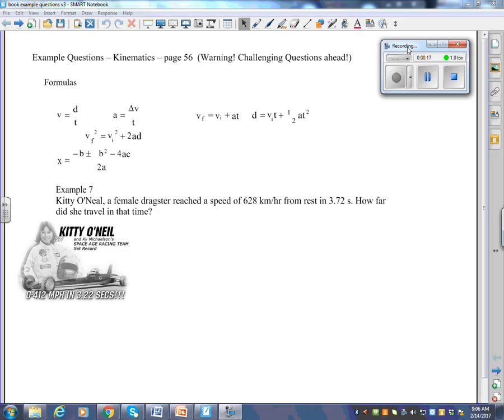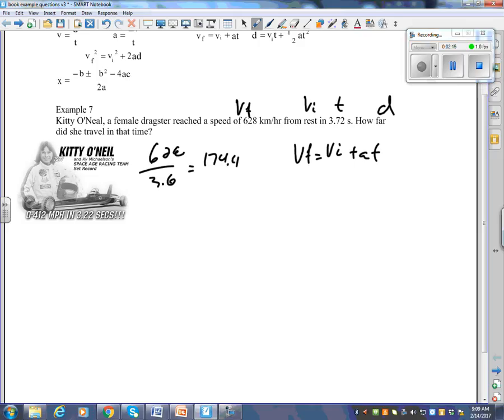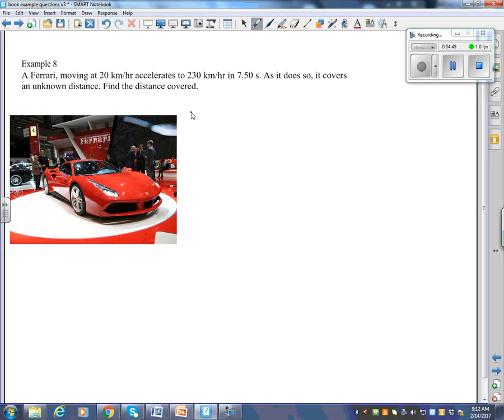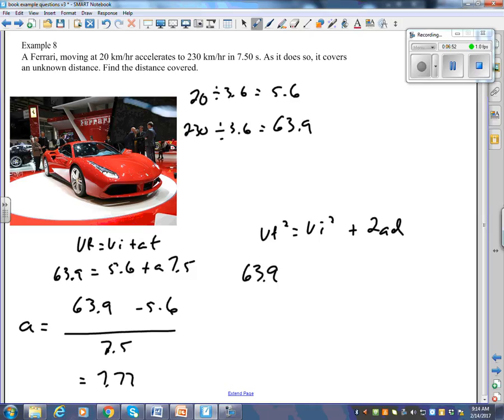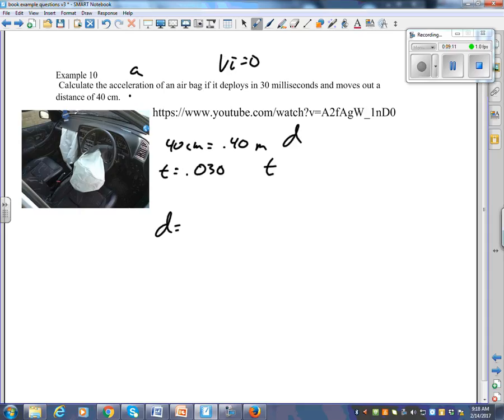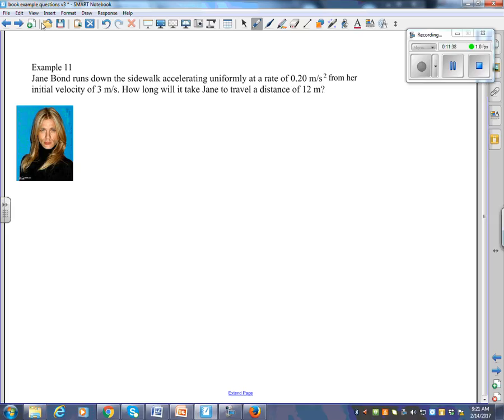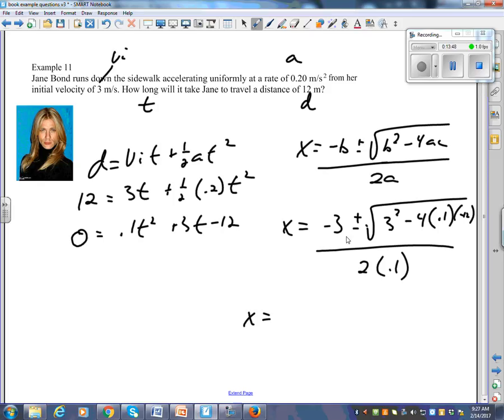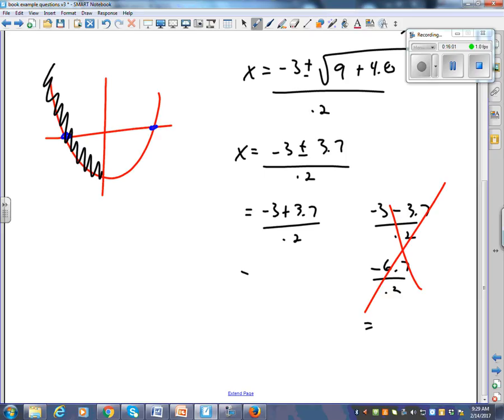text book examples